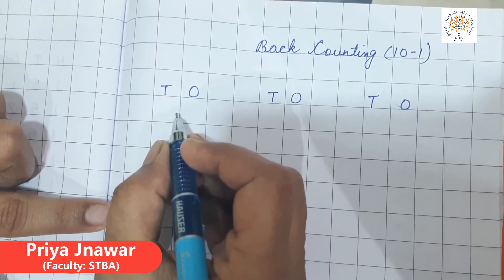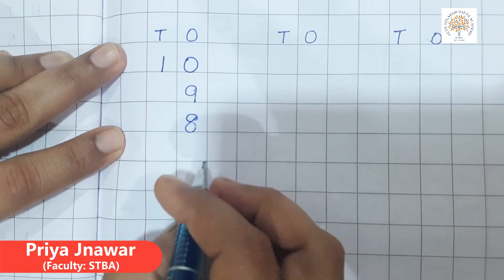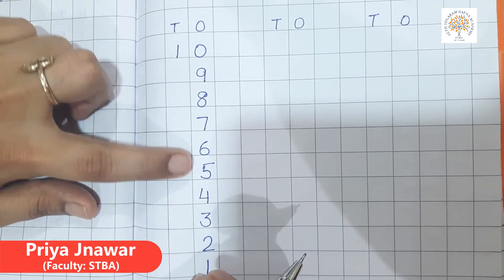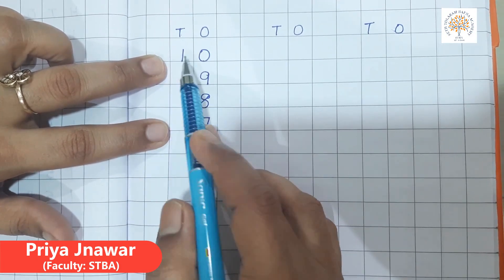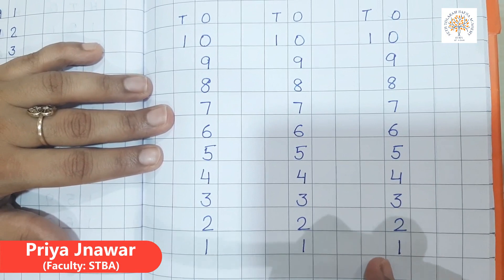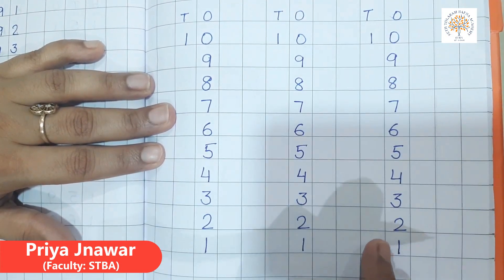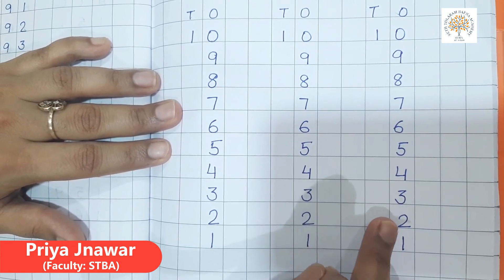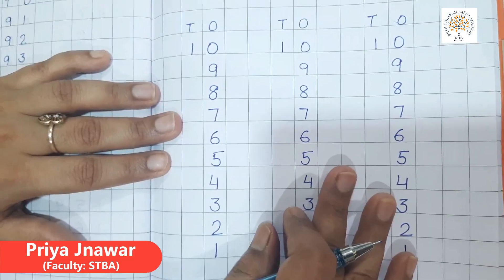STBA Online Class LKG Subject : Mathematics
STBA Online Class LKG
Subject : Mathematics
Teacher : Priya Jhawar
Copyright @ Seth Tolaram Bafna Academy , Bikaner